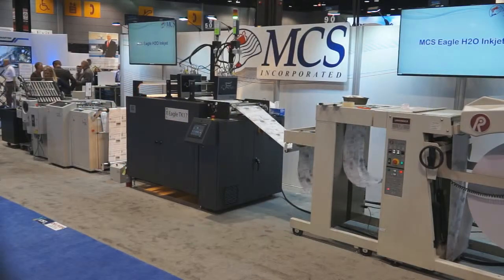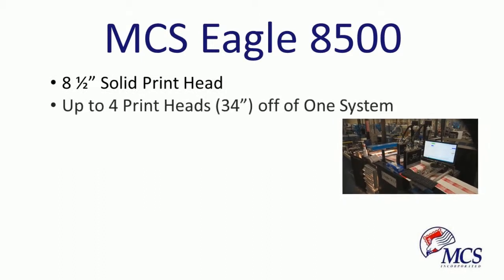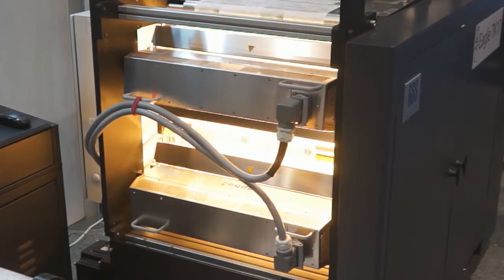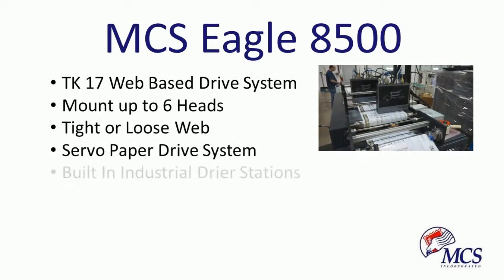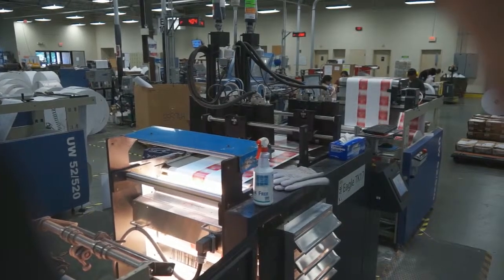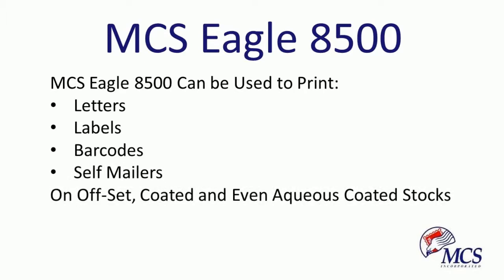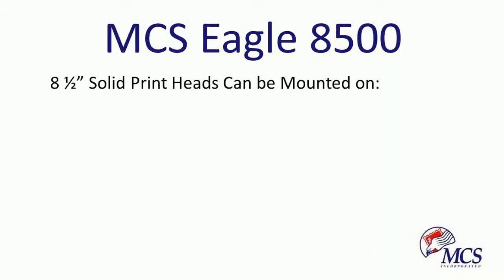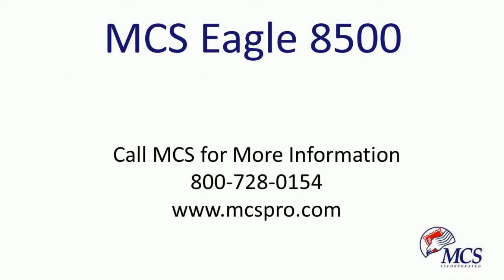MCS Eagle 8500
An 8.5" inkjet head for high speed production of direct mail, and forms.  Lower consumable costs than toner -- along with the ability to adhere to coated substrates!